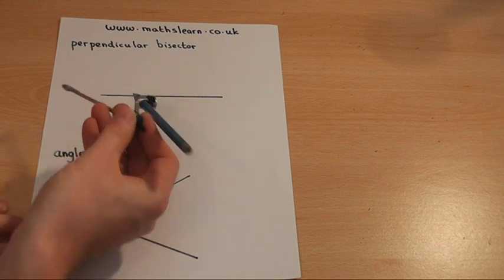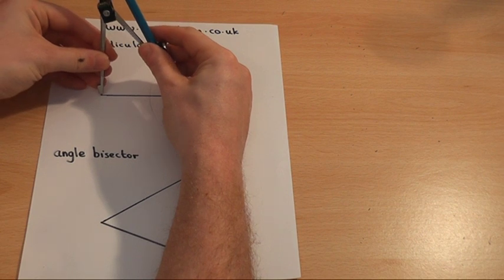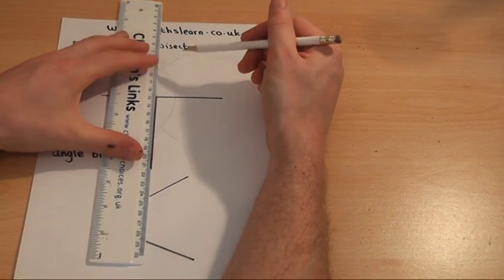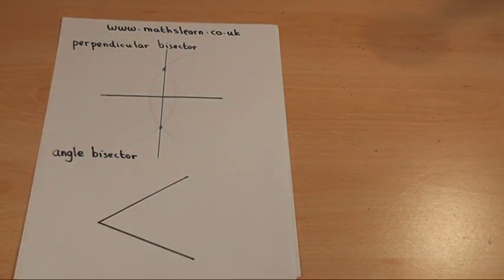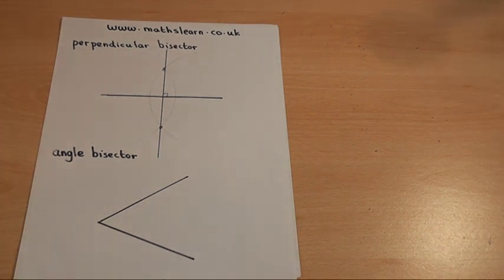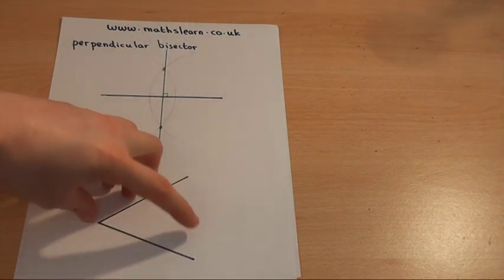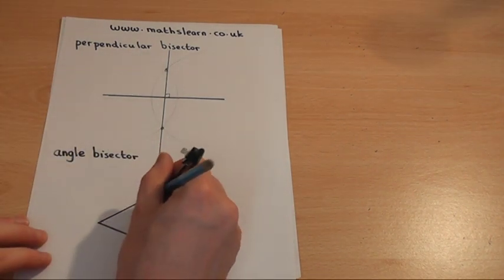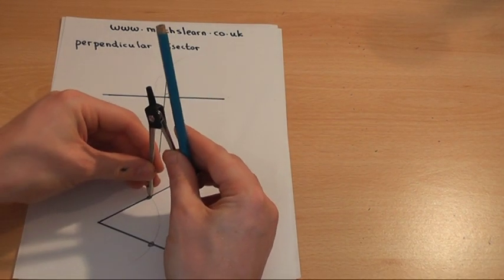GCSE maths - angle and perpendicular bisectors with a compass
GCSE maths revision, constructing the perpendicular and angle bisector. These are essential compass constructions to help secure a grade C and above in GCSE mathematics. This step by step guide shows you the exact process you need to go through in your maths revision. View my channel